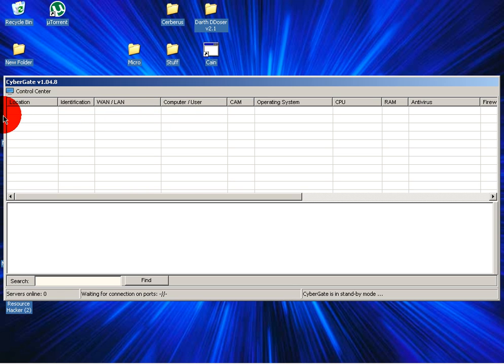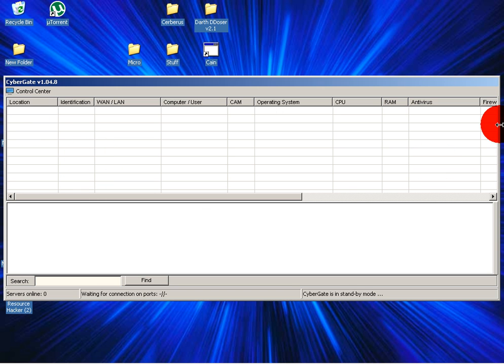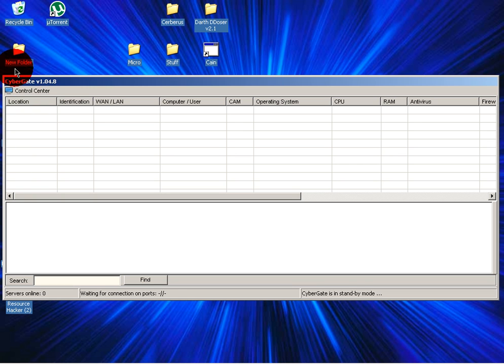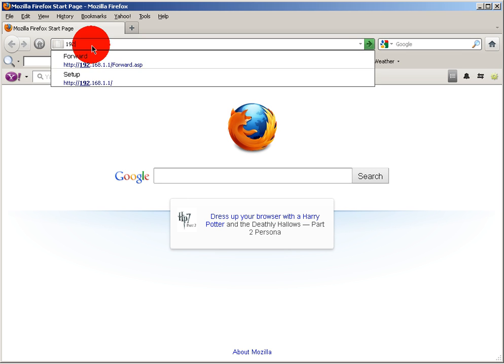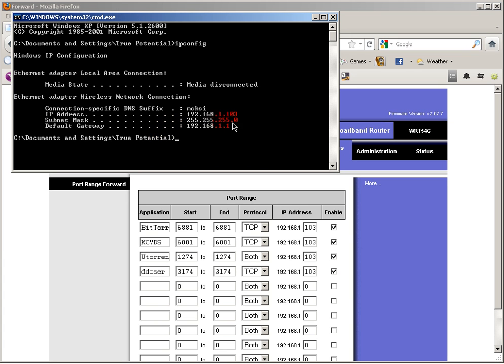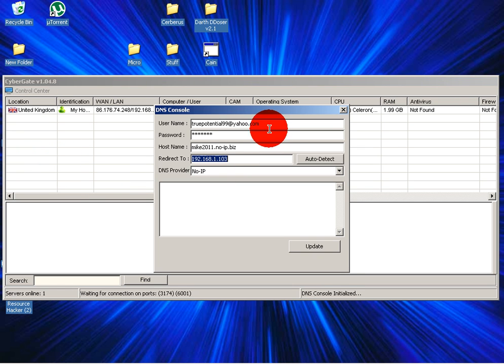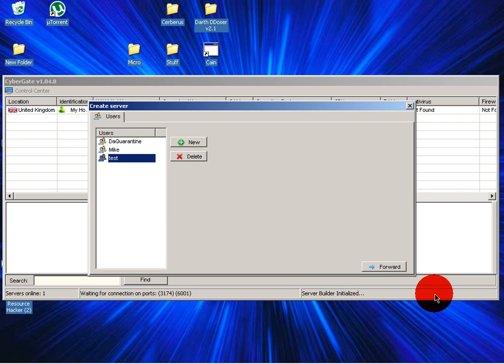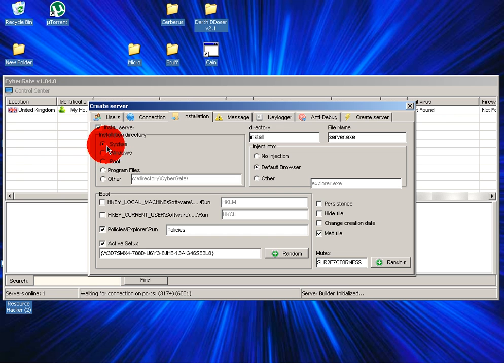Cybergate Tutorial+Download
Just a simple tutorial on how to setup cybergate. It'd be better if you can find a link on hackforums for cybergate so you can gurantee its the updated version but if you don't feel like it here the link: